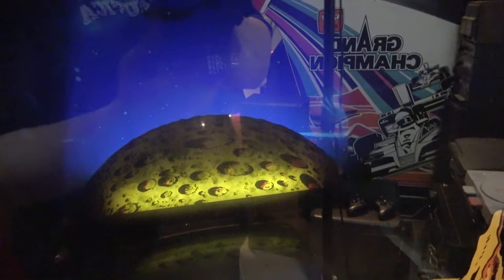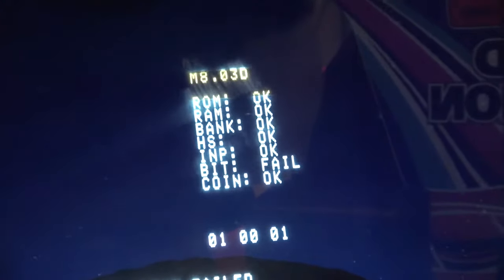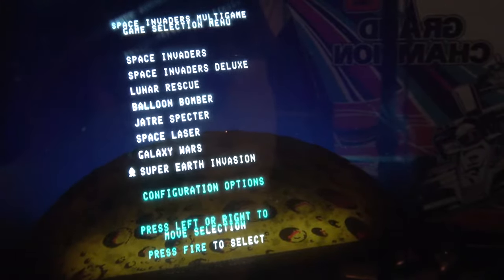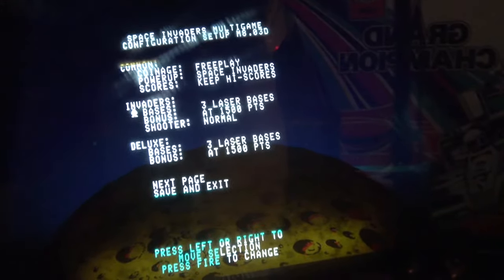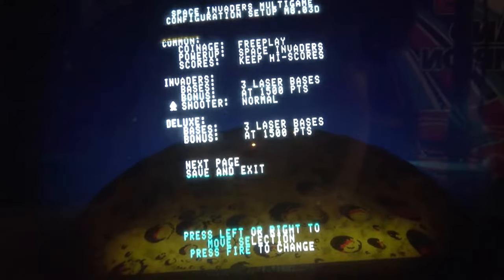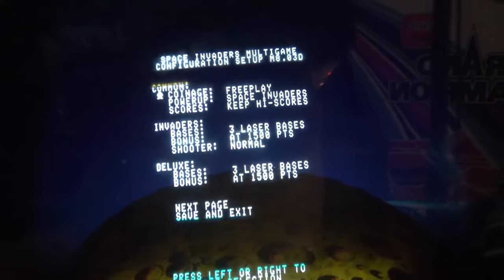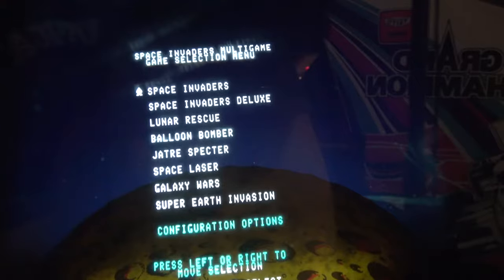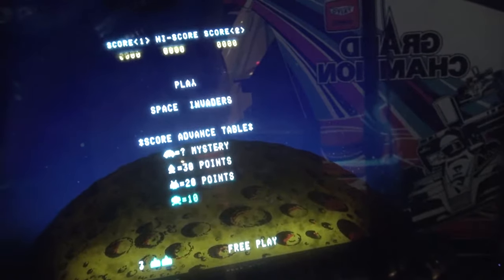FE031 Braze Space Invaders Kit Install!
I show you how to install a Braze kit into your Midway Space Invaders machine! We get to see what the self test says about my PCB and take a look at the options and multi-game selection after the upgrade.